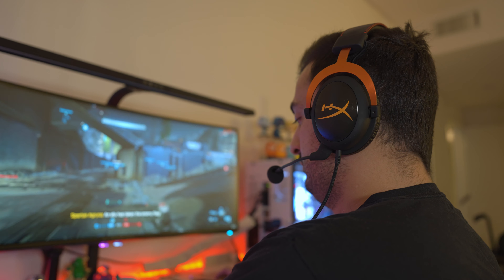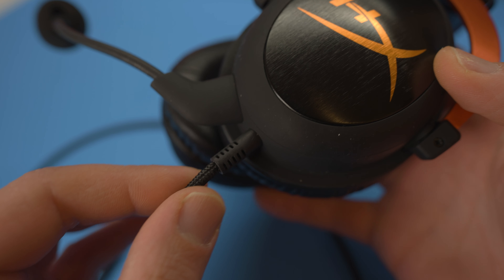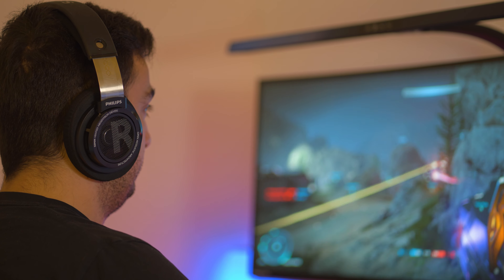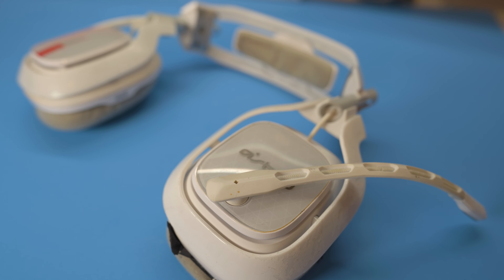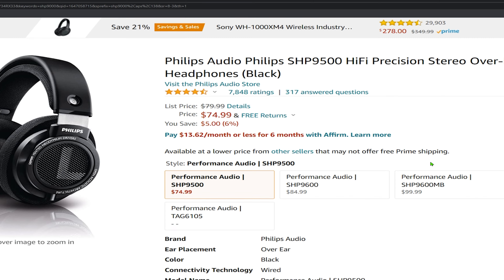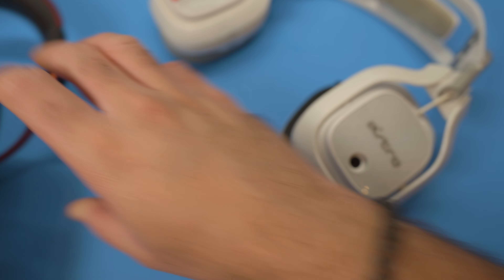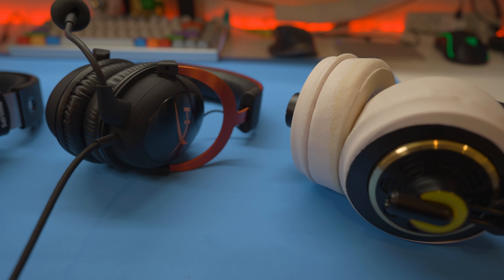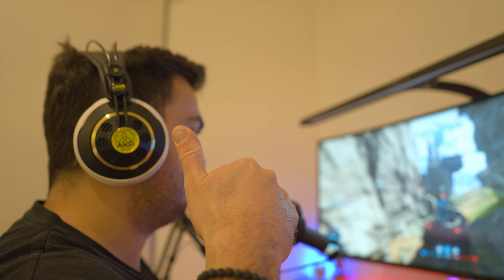Watch this BEFORE buying a new GAMING HEADSET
If you're thinking about buying a gaming headset, you should consider watching this video before you make your decision.

AKG K240
Philips SHP9500
Beyerdynamic DT990 Pro

Gaming Headsets
HyperX Cloud II
Astro A40TR (Xbox/PC)
Astro A40TR (PS)

AMP/DAC
Soundblaster G6
Focusrite Scarlett Solo

Microphones for Open Back Headphones
3.5mm Splitter Cable
Sony Lavalier Mic